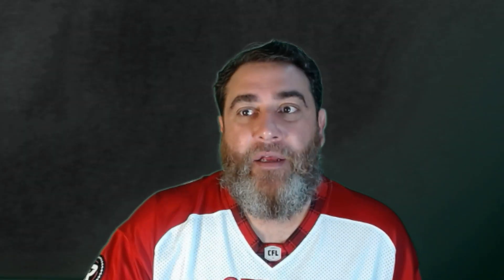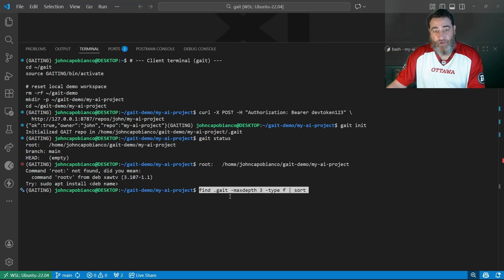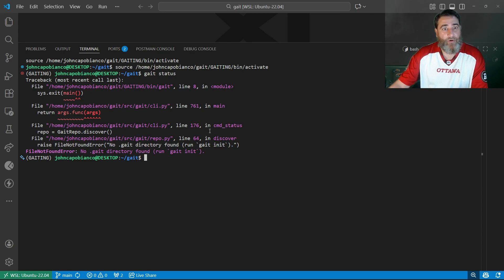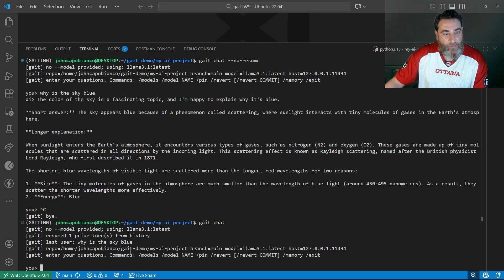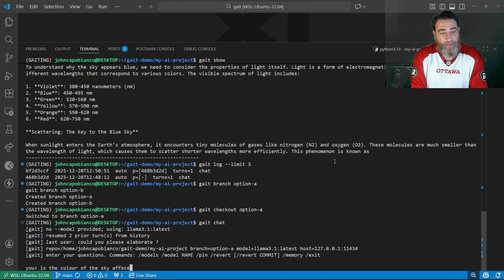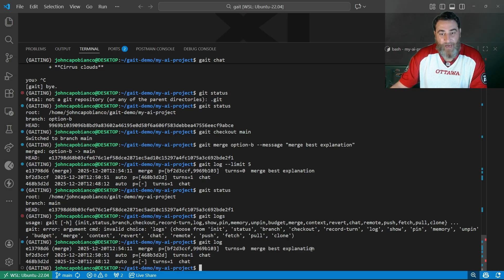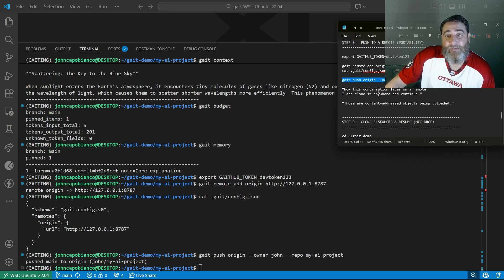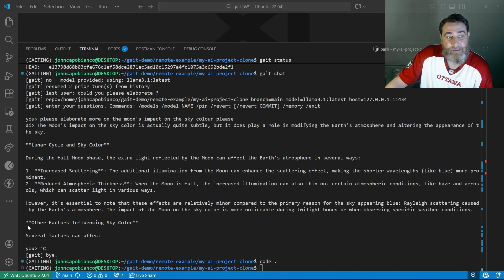Introducing GAIT: Git for Artificial Intelligence Tracking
We version code with Git — but AI conversations are still ephemeral.

And AI conversations, our prompts, context, and LLM responses; need *context* control; like version and source control before it.

Once you close the terminal, the reasoning path, exploration, and decisions are gone.

In this video, I introduce GAIT, a version control system for AI conversations, and gaithub, a remote that lets you push, clone, and resume AI conversations anywhere.

GAIT treats conversations as first-class artifacts:

Every turn is a content-addressed object

Every conversation state is a commit

Branches represent alternate reasoning paths

Merges represent choosing the best answer

Memory is explicit and intentional

Tokens are visible and accountable

In this demo, I show:

Initializing a GAIT repo

Chatting with a local LLM (Ollama)

Automatic commits per turn

Resuming conversations deterministically

Branching to explore different explanations

Merging the best reasoning path

Pinning memory and inspecting token budgets

Pushing the conversation to a remote (gaithub)

Cloning the repo elsewhere and resuming the conversation

Pushing changes back — distributed cognition in action

This is not prompt logging.
This is not chat history export.

This is version control for thinking.

Roadmap

Web UI to browse conversations in the browser

gaithub.com with real DNS, users, and tokens

Forks and pull requests — but for reasoning

Community-driven, open AI conversations

Model experimentation via branches (local and cloud)

Git changed how we build software.
GAIT is about changing how we build thinking.